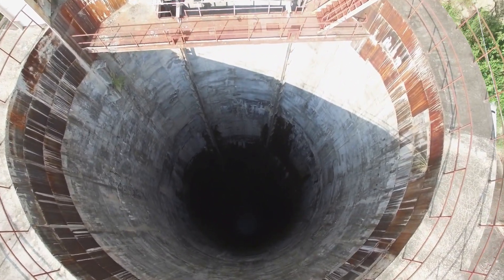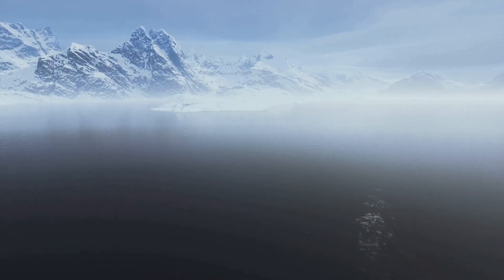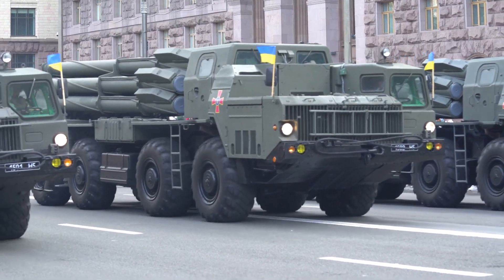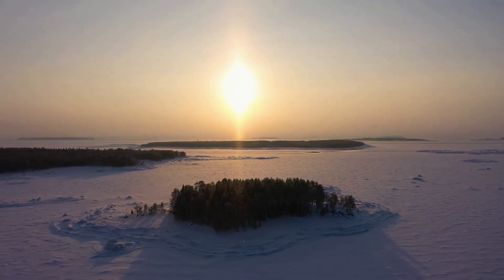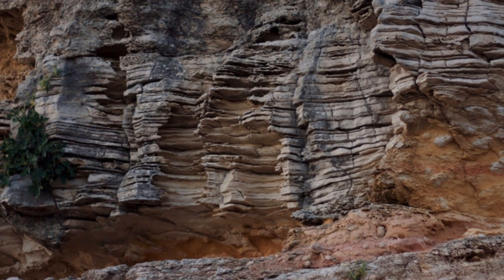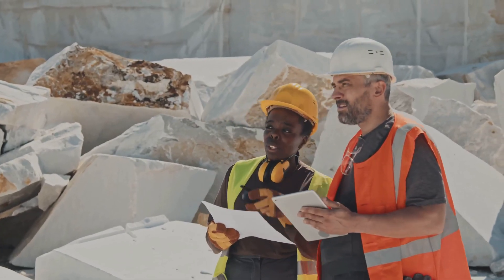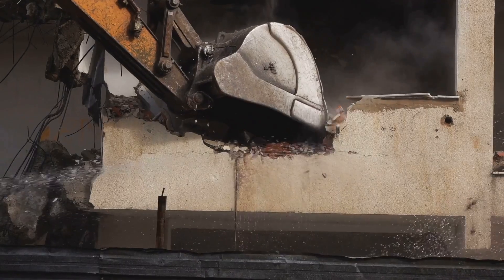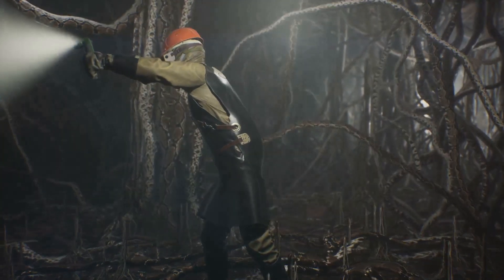Earth's Deepest Secret: The 12km Hole You Never Knew 🕳️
Earth's deepest secret revealed! Journey 12km into the planet's crust through the Kola Superdeep Borehole. Discover how Cold War rivalry sparked this ambitious project to uncover Earth's hidden mysteries. From ancient microfossils to unexpected water deposits, we explore the groundbreaking findings that challenged our understanding of geology.

Dive deep into the engineering marvels and scientific breakthroughs that made this exploration possible. Learn about the extreme conditions faced by researchers as they drilled deeper than ever before, battling intense heat and pressure to reach depths of over 7.5 miles.

Uncover the secrets locked within billion-year-old rock layers, each telling a unique story of our planet's past. From climate change to tectonic plate movements, the Kola Superdeep Borehole provides a window into Earth's history like never before.

Join us as we explore the legacy of this incredible project and its ongoing impact on scientific research. Despite being sealed, the Kola Superdeep Borehole continues to inspire new generations of scientists and explorers.

Don't miss this thrilling journey to the center of the Earth!

CHAPTERS:
00:00 - Journey to the Earth's core
03:07 - Cold War space race
06:15 - Kola Superdeep Borehole project
10:40 - Legacy of the Kola project
12:17 - Earth's interior structure
12:33 - Outro